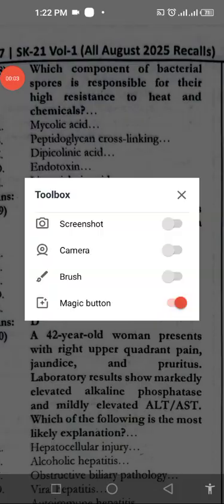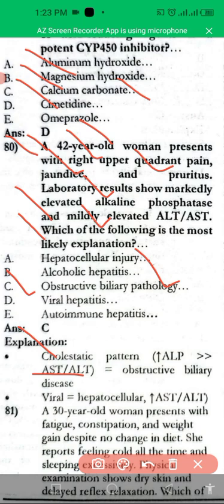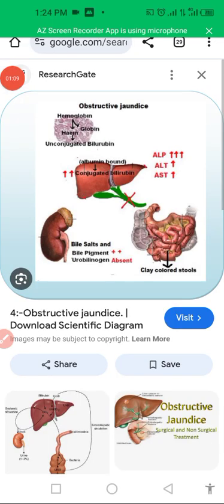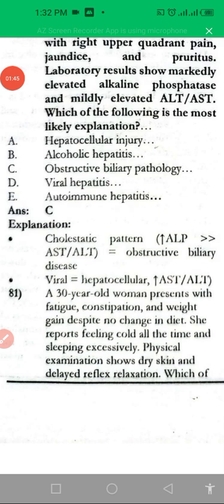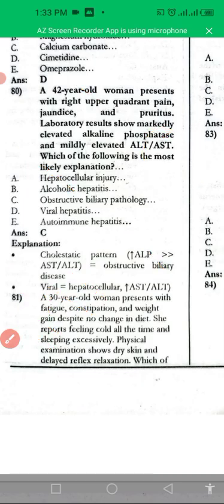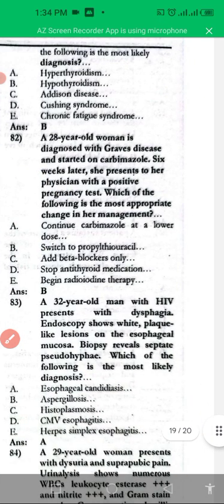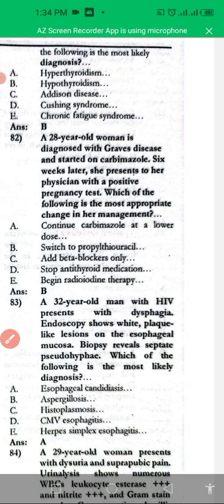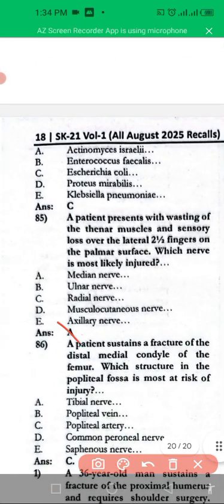Sk 21 fcps past papers | hypothyroidism |HIV median nerve popliteal artery